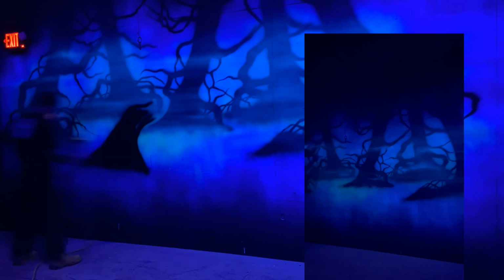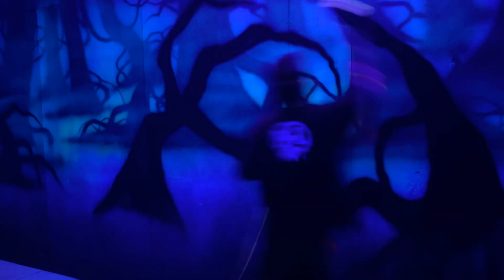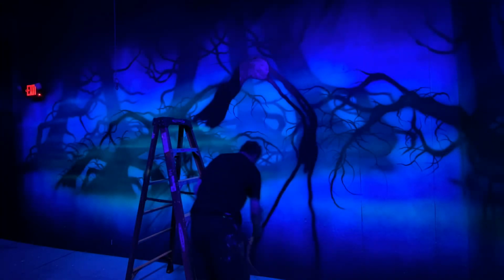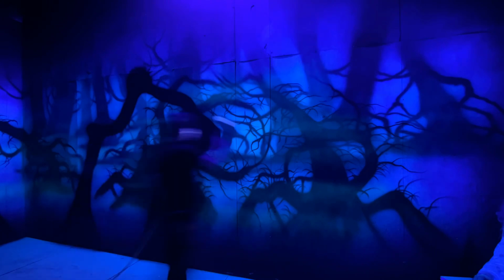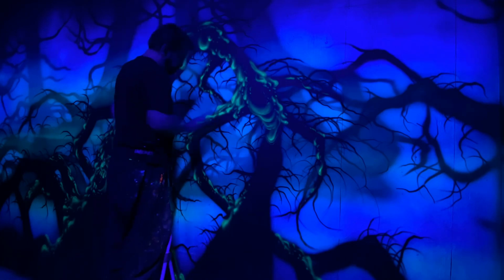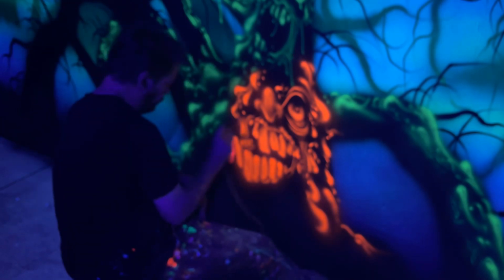Spooky World, Nightmare New England..Airbrushing the creepy woods(with commentary)blacklight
Here is the creepy woods completed today with commentary on its creation!